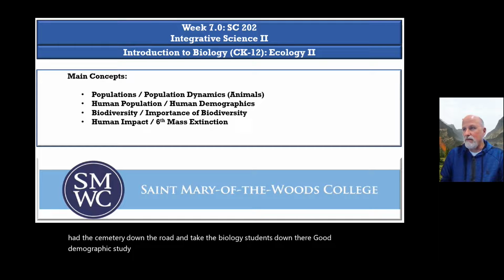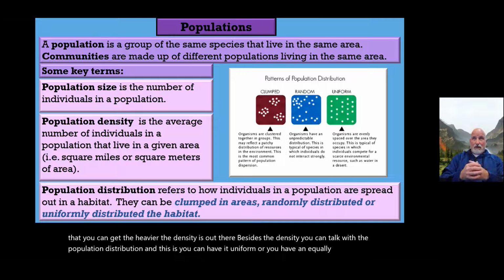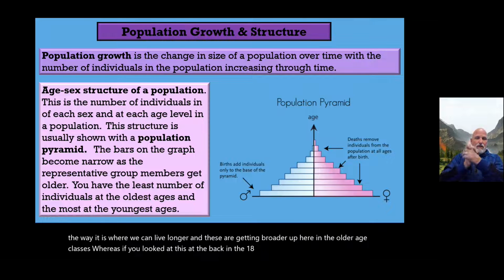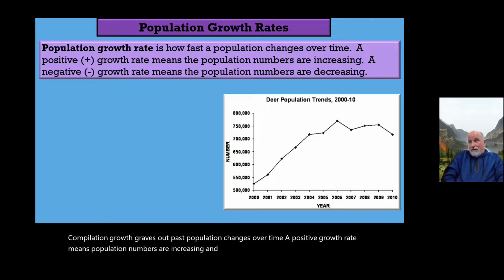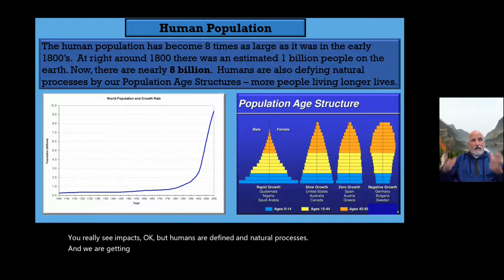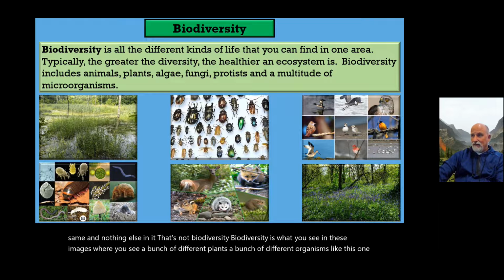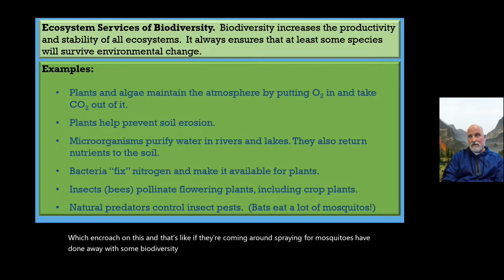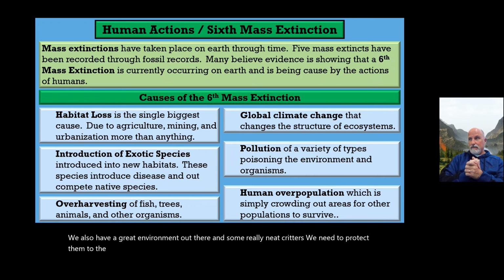SC 202 Introduction to Biology: Ecology II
This video lesson is for SC 202 students at SMWC.  This is for Week 7.